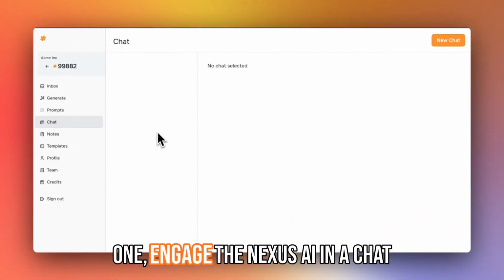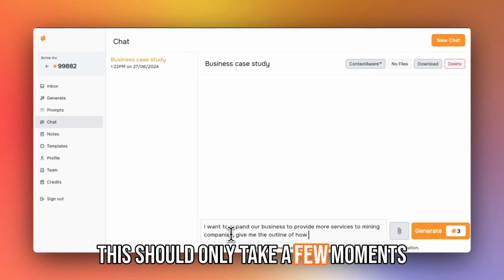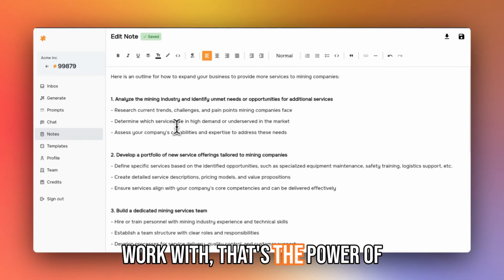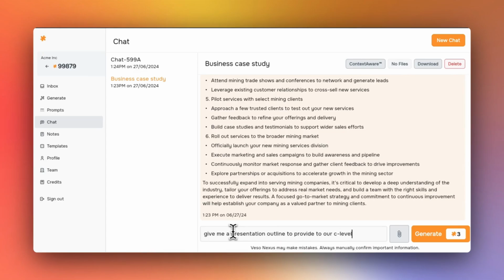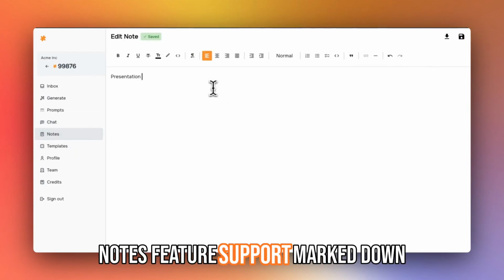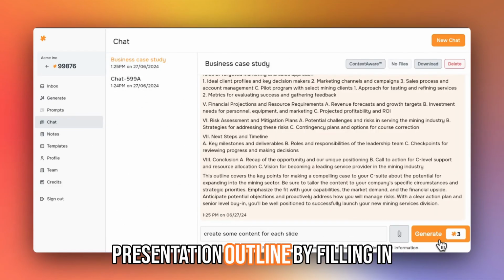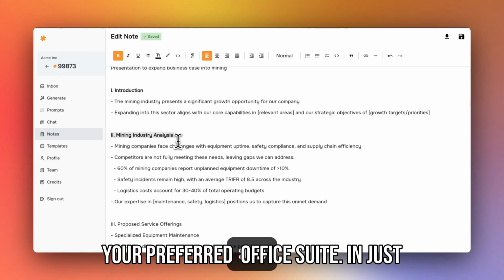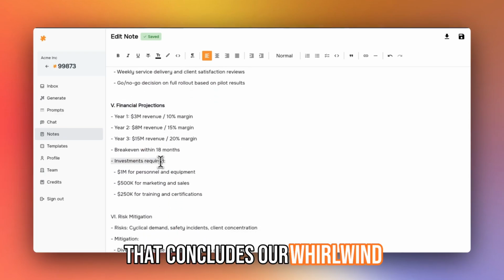How to build a business case & presentation using AI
To get a demo, Visit VesoNexus.com

In this video, discover the power of AI-assisted content creation with Nexus! This video tutorial shows you how to generate a compelling business case and professional presentation in under 5 minutes using Nexus AI. Learn how to:

- Leverage AI to ideate and outline content rapidly
- Generate comprehensive business cases and presentations
- Achieve superhuman productivity in your workflows

By using Nexus AI to accelerate research, writing and design, you can free up time to focus on core priorities. See how Nexus understands complex business context to generate highly relevant, insightful content in a fraction of the time.